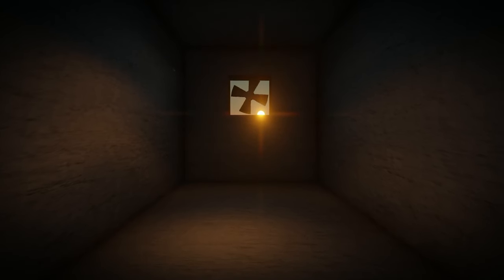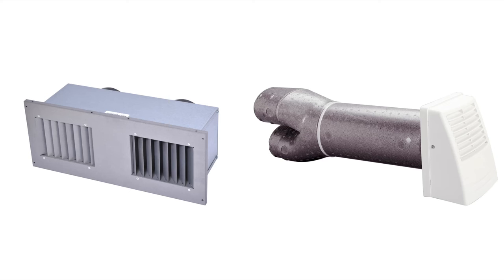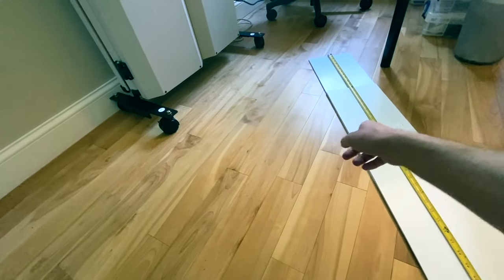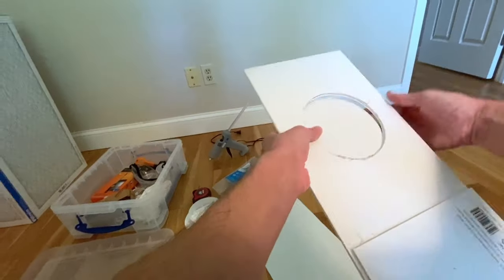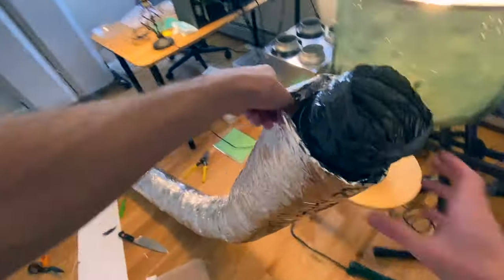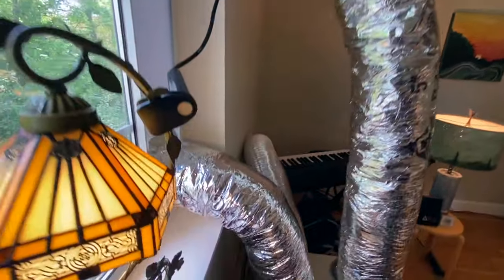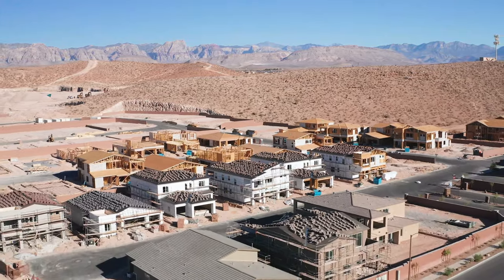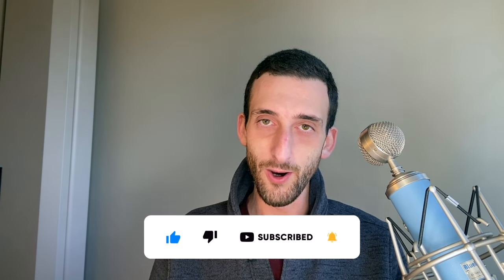DIY Energy Recovery Ventilator Installation (For Homes WITHOUT Ducts!)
This video features a step-by-step DIY installation of an energy recovery ventilator (ERV). This installation method is intended specifically for homes WITHOUT ducted HVAC systems. This method works in apartments too! It doesn't require you to make any alterations to your home because it uses something we all already have: a window.

Most importantly, it's much easier, faster, and cheaper than other options.

In this video, I also use data to measure the efficacy of my system. I measure CO2 concentrations across a myriad of conditions, and run cross-contamination tests. My tests show the importance of ventilation, air circulation, and opening interior doors.

Why use an ERV? Well, thanks to indoor air quality research, we’re learning just how important it is to dilute the stale air in your home with fresh air - the amount of VOCs indoors can be up to 100 times higher than outdoors. Further emerging research indicates that many of these compounds can be harmful. Ventilation is the most effective way to lower their concentrations, and ERVs are the safest way to ventilate.

Intro: 0:00
The rationale behind my installation design: 1:30
Installation designs for various scenarios: 4:55
STEP-BY-STEP INSTALLATION DESIGN BUILD: 6:42
How my completed setup works: 19:42
How to configure the ERV itself: 21:41
How to set up AIR CIRCULATION FANS: 24:41
Ventilation efficacy TEST (background): 26:08
Ventilation efficacy TEST (results): 28:33
Cross-contamination TEST: 32:21
LIMITATIONS of my design (and tips): 34:55
An ERV is NOT a dehumidifier: 36:33
Final message: 37:06

*Materials ($1300 total, including the ERV):*

-Dreo air circulating fan (the narrowest air stream I've found, super quiet too)
-4mm corrugated plastic sheet
-5” insulated flex duct
-24” panduit strap (zip ties)
-Foil tape
-6” aluminum flex duct
-6” duct elbow

*Tools:*

-Tape measure
-Utility knife
-Hot glue gun
-Hot glue
-Snips (for cutting flex duct wire)
-HVAC gloves
-Duct knife